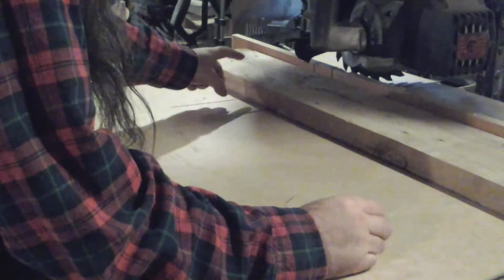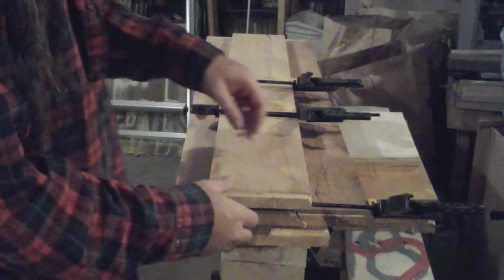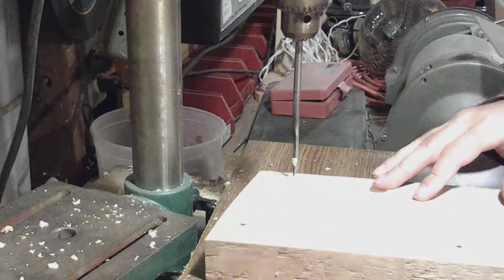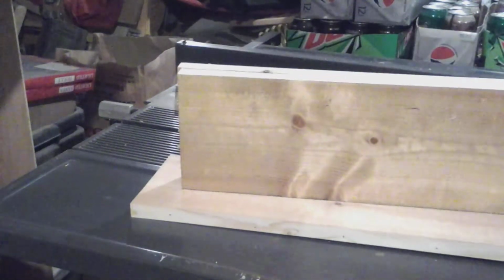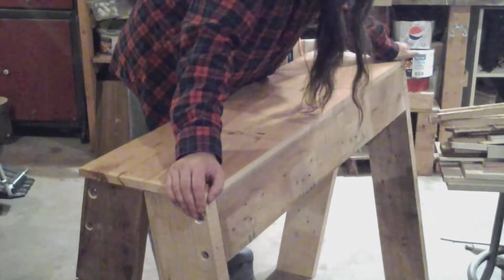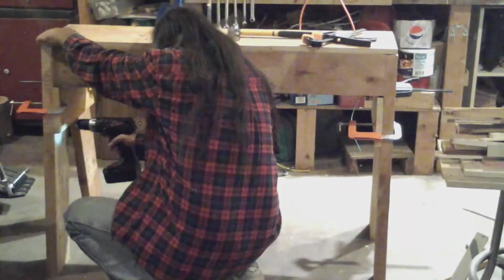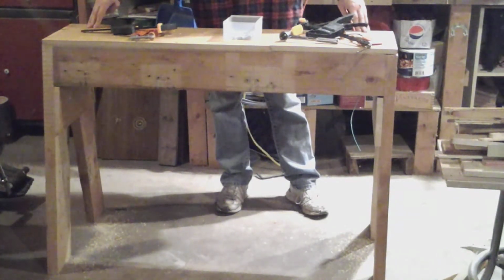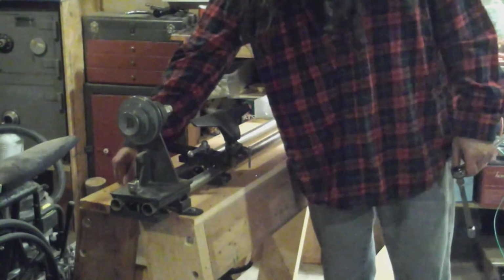Building a stand for my new (old) lathe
I'm Kip and I like to do a wide variety of stuff. I never claimed to be an expert in anything, but that has never stopped me from trying.